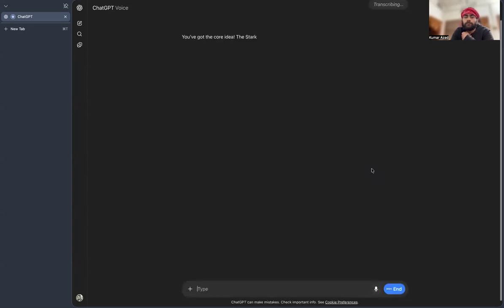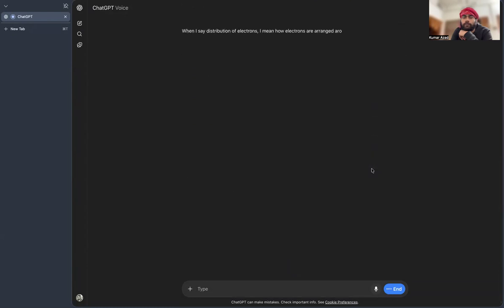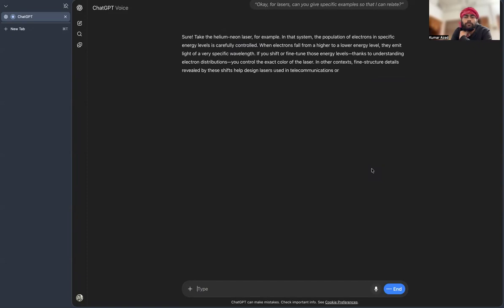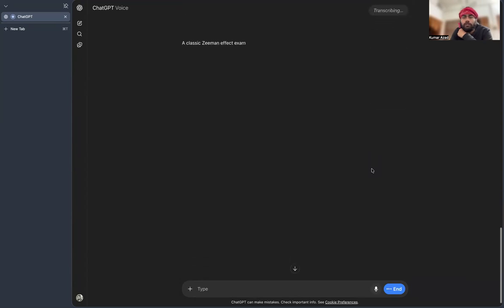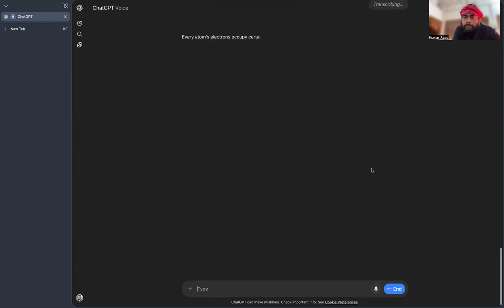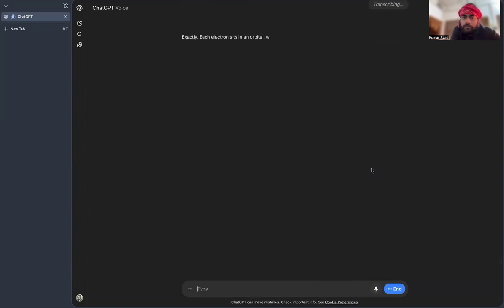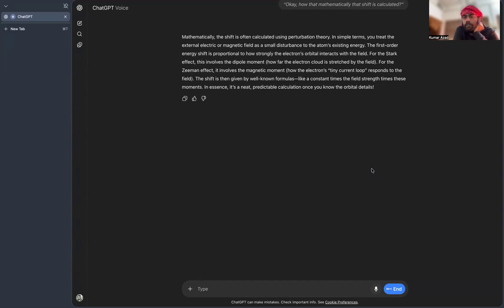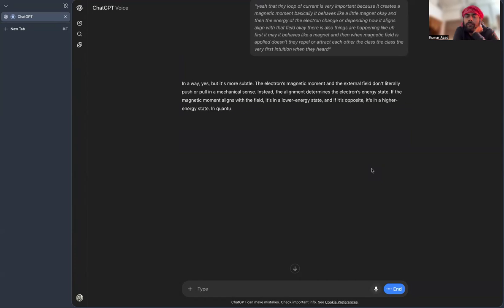How Electric and Magnetic Fields Reveal the Hidden Structure of Atoms